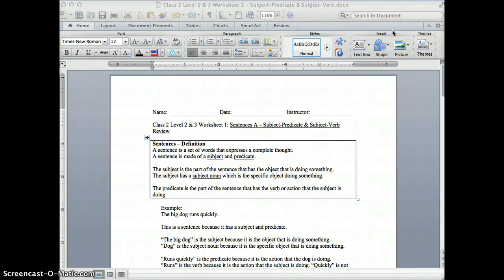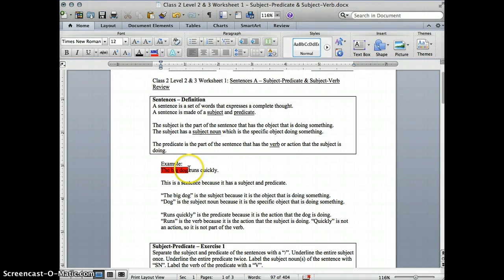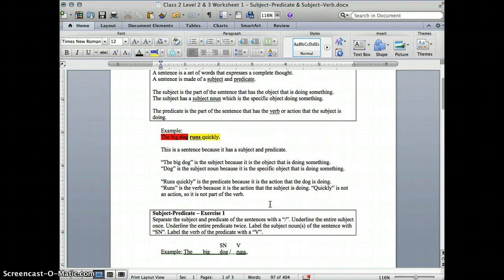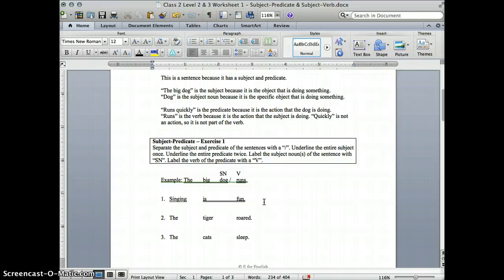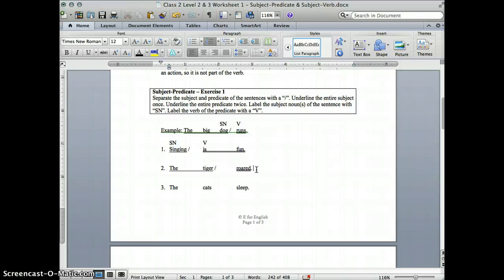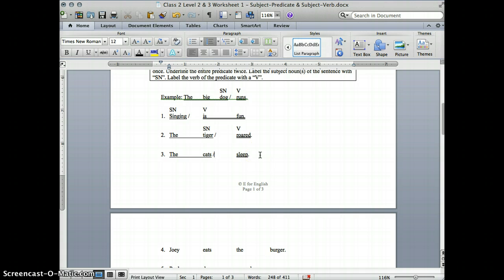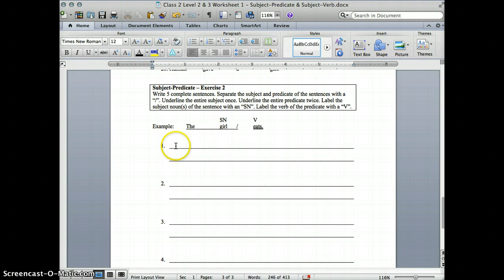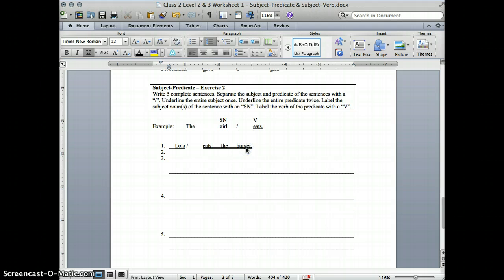Class 2 Levels 2 & 3 Worksheet 1 - Subject Predicate & Subject Verb